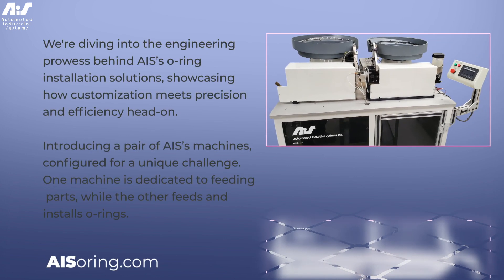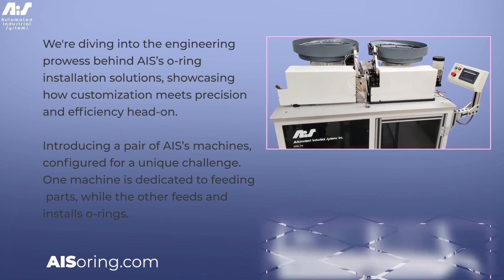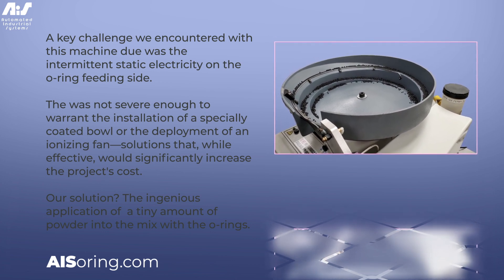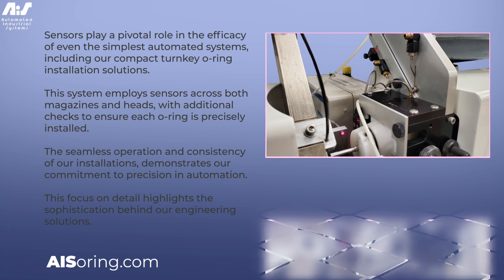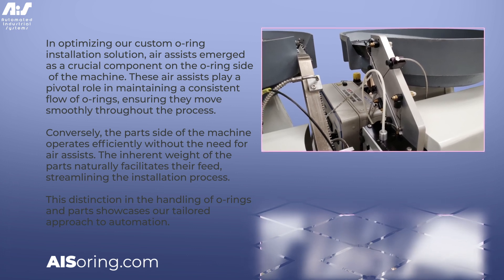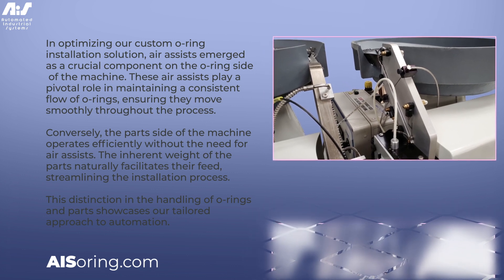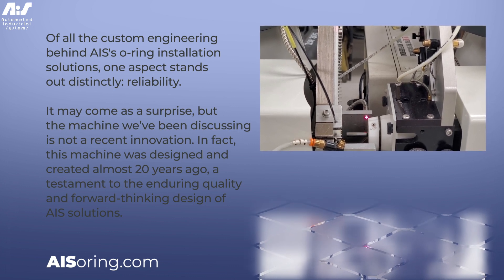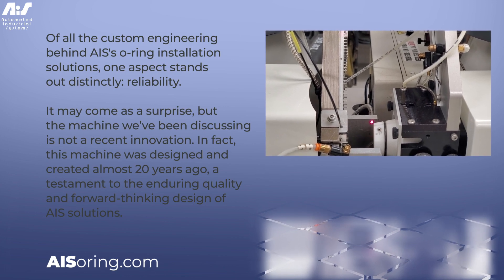AIS's Custom Engineered Automated O-ring Installation Machines.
We're diving into the engineering prowess behind AIS’s o-ring installation solutions, showcasing how customization meets precision and efficiency head-on.

Introducing a pair of AIS’s machines, configured for a unique challenge. One machine is dedicated to feeding parts, while the other feeds and installs o-rings.

This is one of our most unique, and smallest, 'turnkey' solutions. It was created for a client with specific needs: the installation of tiny o-rings on batches of small parts, albeit on an infrequent basis.
Crafting this duo involved overcoming a series of engineering challenges. From ensuring the handling of o-rings to synchronizing the operation of both machines.